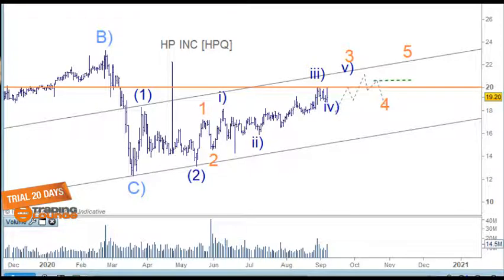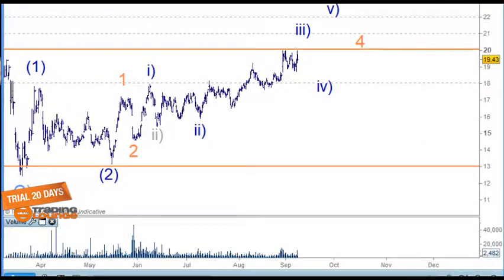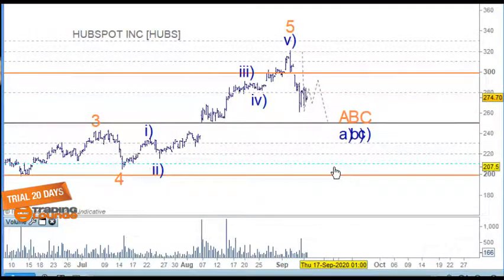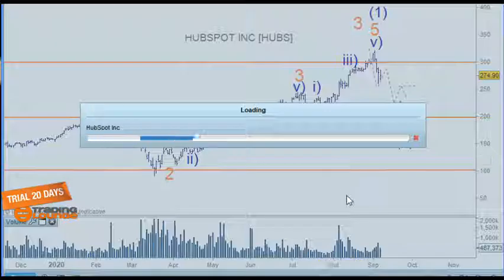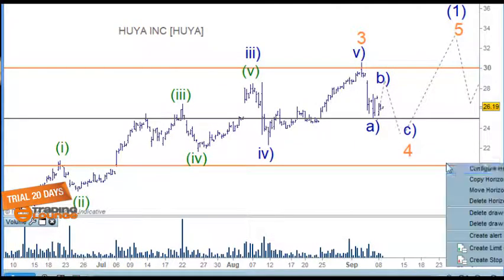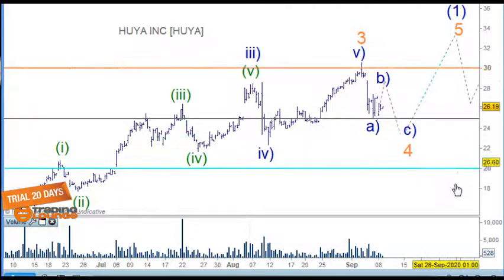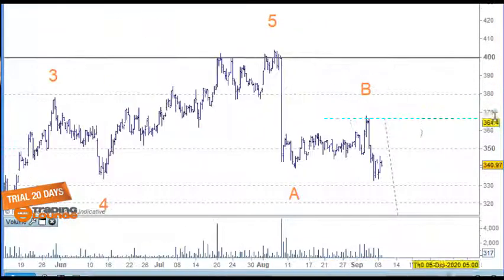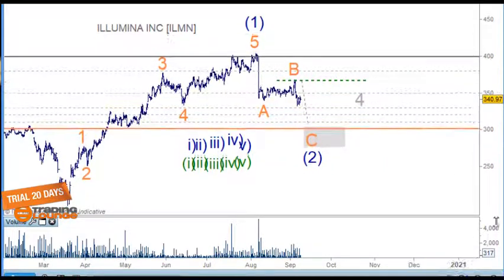US Stocks, HPQ, HUBS, HUYA, HWM, IBKR, ICE, ILMN, Technical Analysis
US Stocks: HP INC [HPQ],  HUBSPOT INC [HUBS],  HUYA INC [HUYA],  HOWMET AEROSPACE  [HWM],  INTERACTIVE BROKERS [IBKR] , INTERCONTINENTAL EXCHANGE [ICE], ILLUMINA INC [ILMN],  Price Technical Analysis Elliott Wave and Trading Levels  - tradinglounge

TRADING EDUCATION - ANALYSIS - TRADES  - 20 DAY TRIAL

HP INC [HPQ] (NYSE)
The Hewlett-Packard Company, commonly shortened to Hewlett-Packard or HP, was an American multinational information technology company headquartered in Palo Alto, California, that developed and provided.

HUBSPOT INC [HUBS] (NYSE)
HubSpot is an American developer and marketer of software products for inbound marketing, sales, and customer service. It was founded by Brian Halligan and Dharmesh Shah in 2006.

HUYA INC [HUYA] (NYSE)
HUYA Inc. (NYSE: HUYA) is a leading game live streaming platform in China with a large and active game live streaming community. We cooperate with e-sports event organizers, as well as major game developers and publishers, and have developed e-sports live streaming as one of the most popular content genres on our platform.

HOWMET AEROSPACE  [HWM] (NYSE)
Howmet Aerospace is a global leader in engineered metal products. Our engines, fasteners and structures for aerospace and defense, as well as our forged wheels, are transforming the aerospace and commercial transportation industries

INTERACTIVE BROKERS [IBKR] (NASDAQ)
Online Share Trading'. Invest globally in stocks, options, futures, currencies, bonds & funds from one screen. Global Products & Access. Real-Time Risk Management. Innovative Technology.

INTERCONTINENTAL EXCHANGE [ICE]  (NYSE)
Intercontinental Exchange is an American company that owns exchanges for financial and commodity markets, and operates 12 regulated exchanges and marketplaces.

ILLUMINA INC [ILMN]  (NASDAQ)
Illumina, Inc. is an American company. Incorporated in April 1998, Illumina develops, manufactures, and markets integrated systems for the analysis of genetic variation and biological function.

As with any day trading or investing opportunity there is a risk of losing part or all of your capital that Trading Lounge expresses opinions on.

Therefore, you should consult your financial advisor or accountant to determine whether trading in Indices ETFs Stocks shares Forex  CFDs Options Spread Betting
derivatives of any kind / products are appropriate for you in light of your financial trading circumstances.

Contacts for Difference (CFDs)
74-89% of retail investor accounts lose money when trading CFDs.